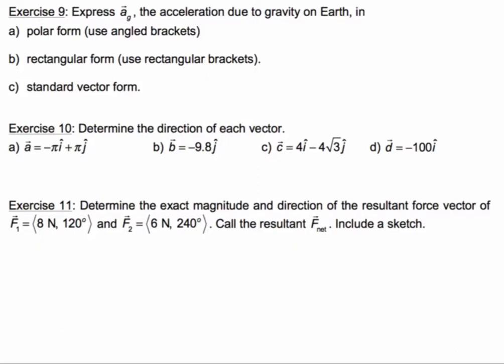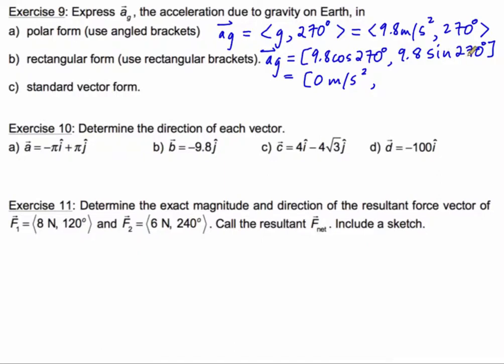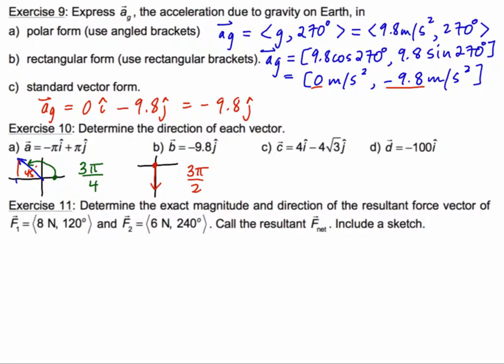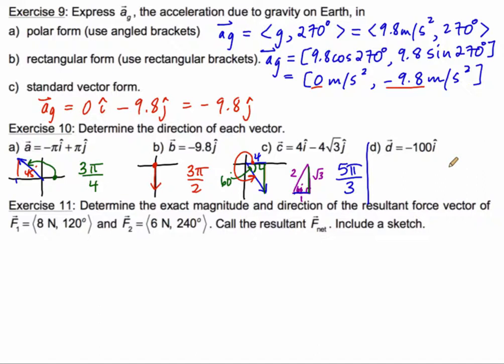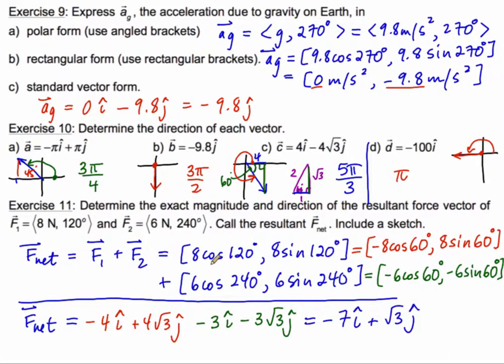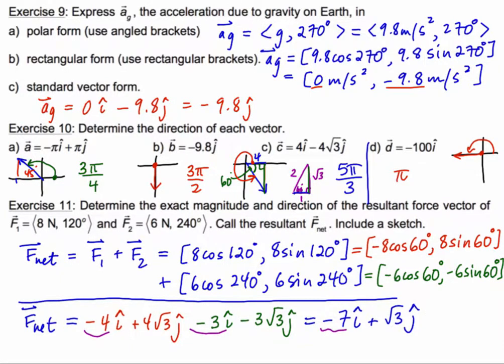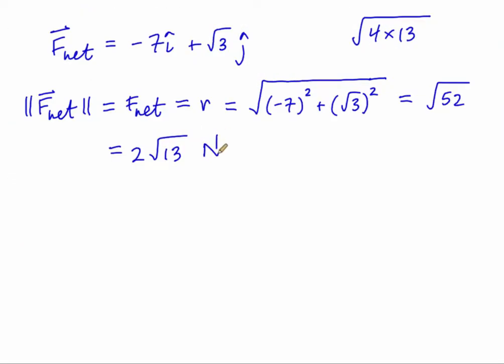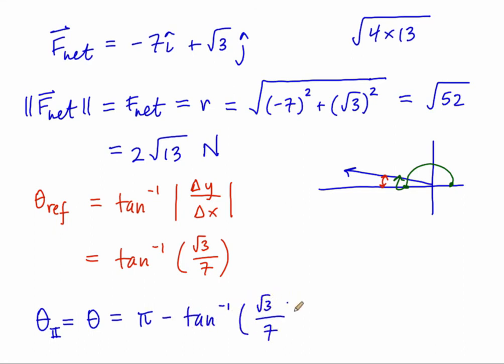1.1 Vectors Ex. 9,10,11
Force and acceleration vector exercises.